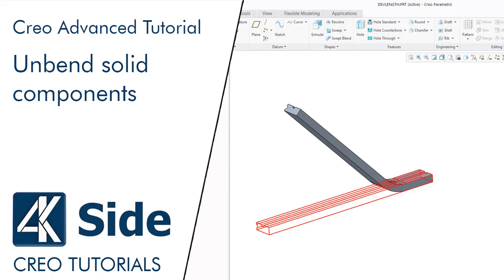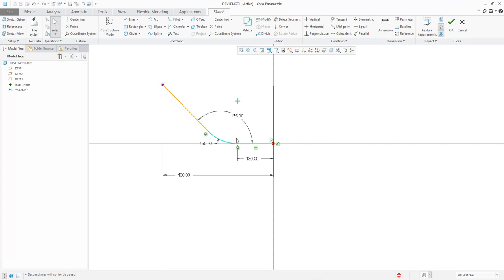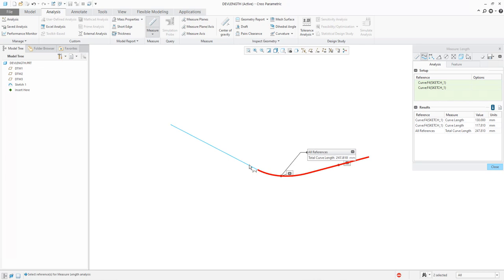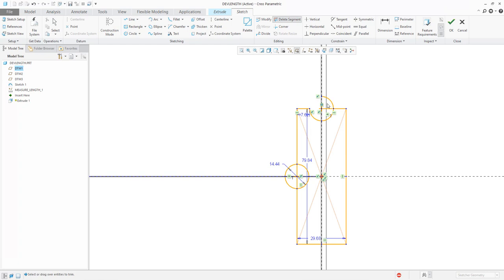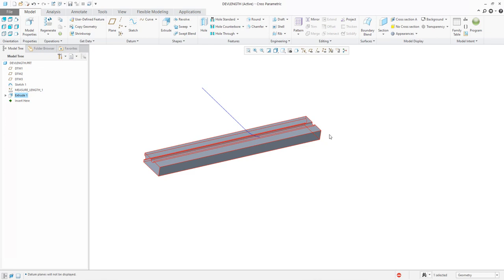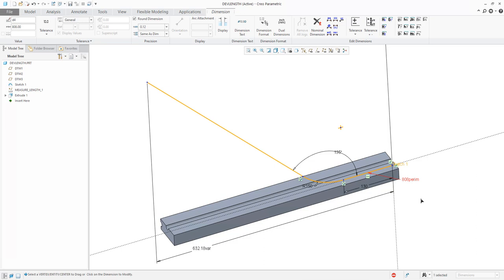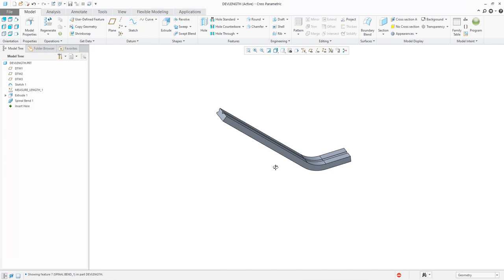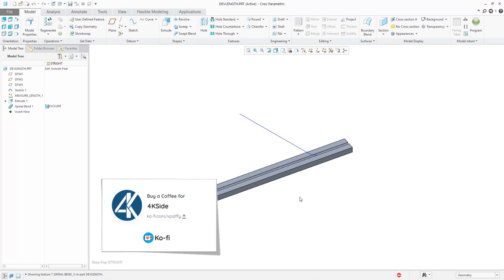Unbend solid components | Creo Tutorial